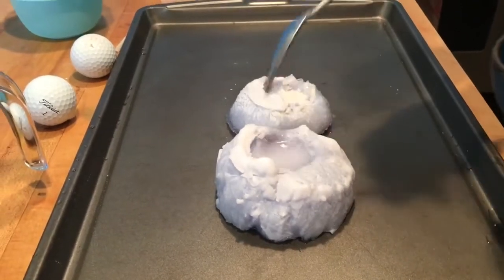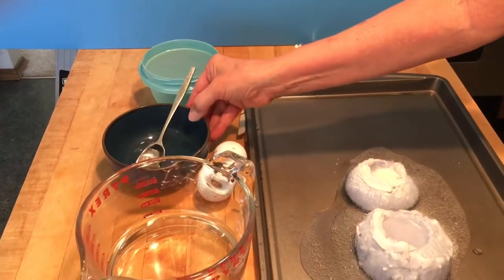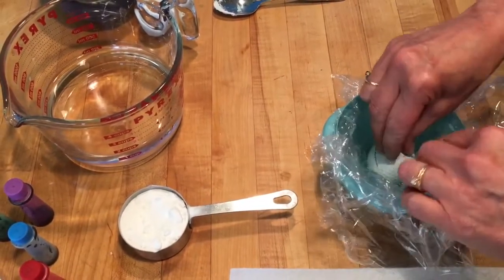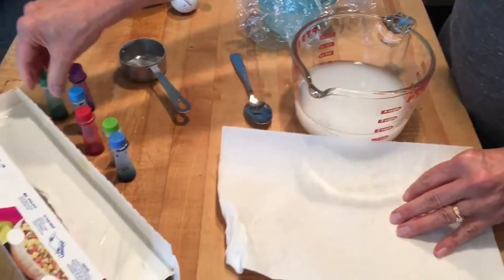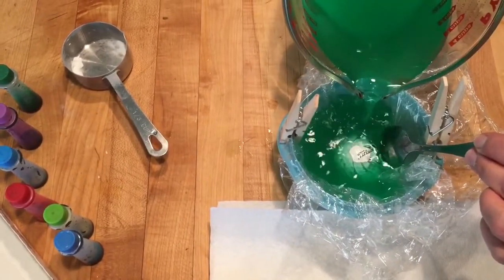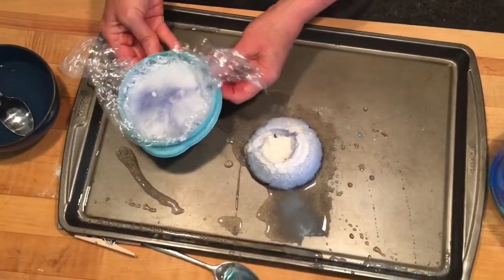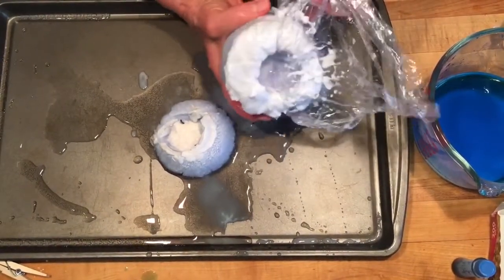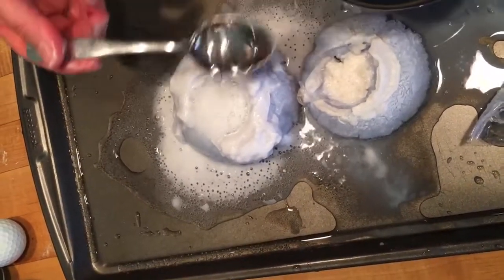PPLD Virtual STEM: Ice Volcanoes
Make an ice volcano with baking soda and vinegar by freezing water and baking soda. A golf ball or other heavier ball helps make the volcano shape. See supplies and directions for this project